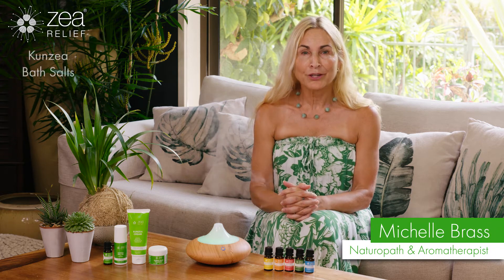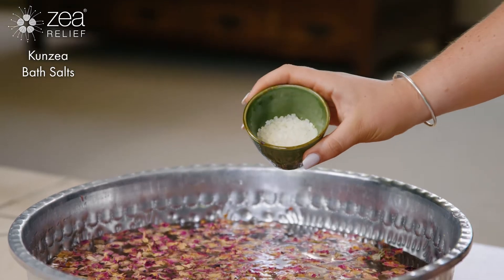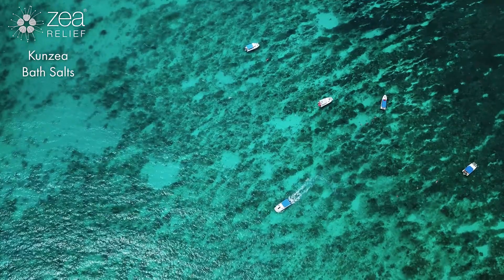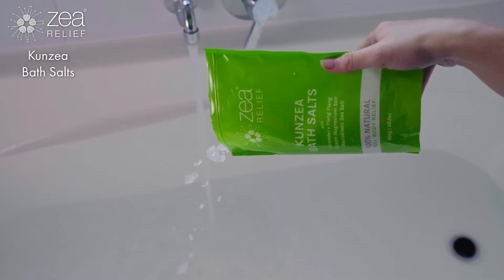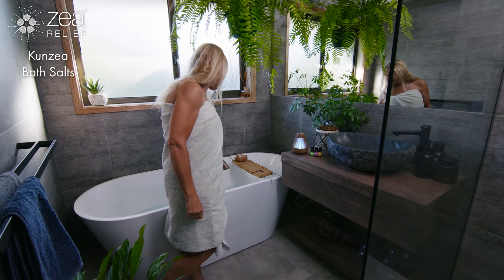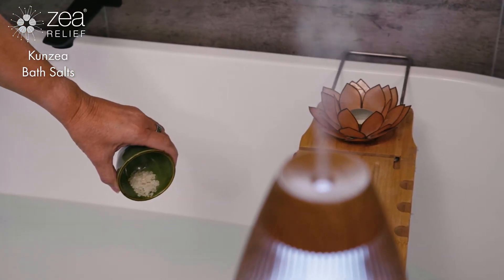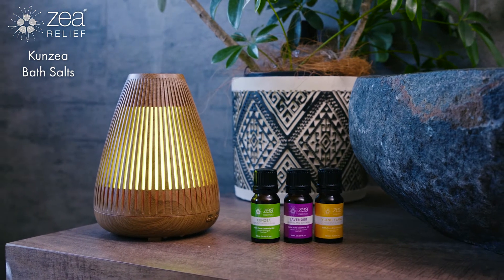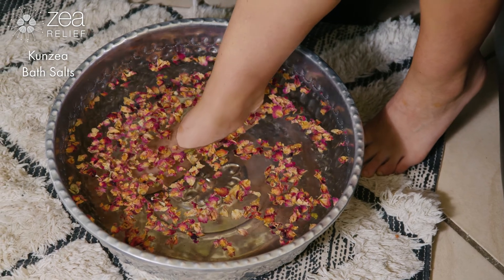Kunzea Bath Salts (800g) - Relax the muscles, de-stress and unwind | Zea Relief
Kunzea Bath Salts is an invigorating blend of high-quality, locally-sourced ingredients. It will help replenish the minerals and nutrients your body needs to live a full and active lifestyle.

A 20-minute soak may help:

- Soothe tired muscles
- Rejuvenate the body
- Hydrate & detoxify the skin
- Aid sleep & relaxation

All Zea Relief Products are formulated with 100% natural, therapeutic quality, cruelty-free ingredients.